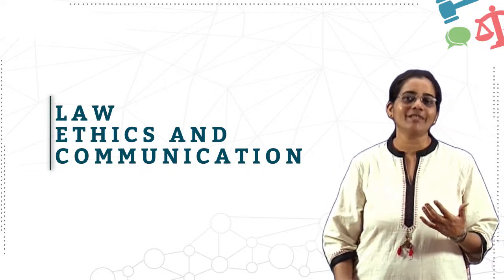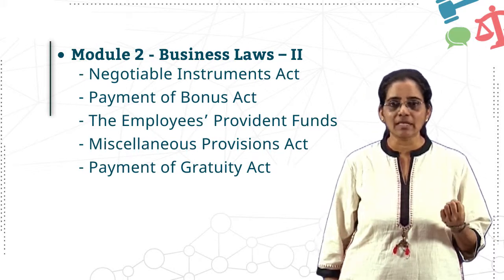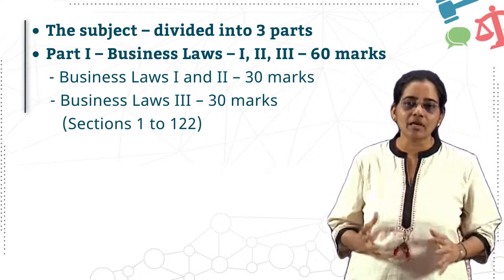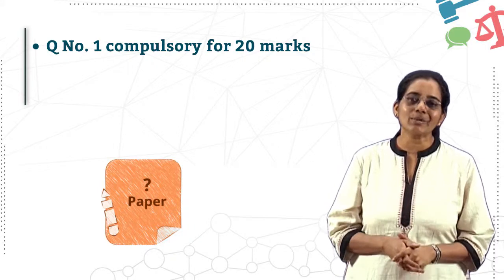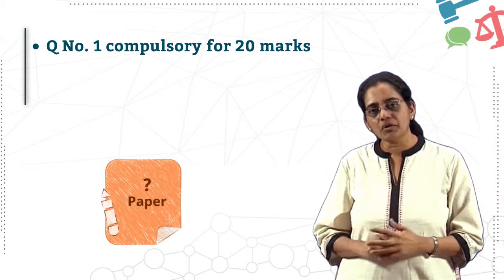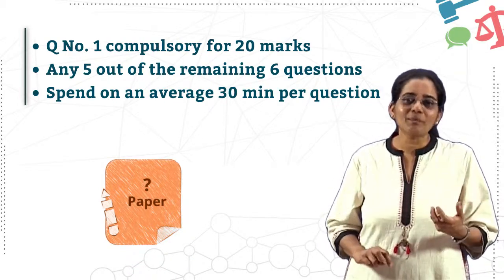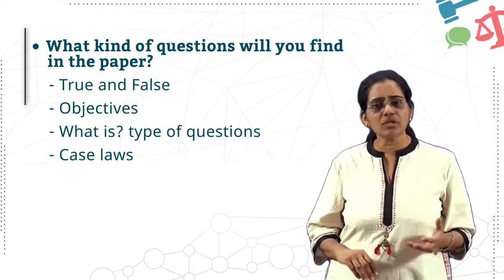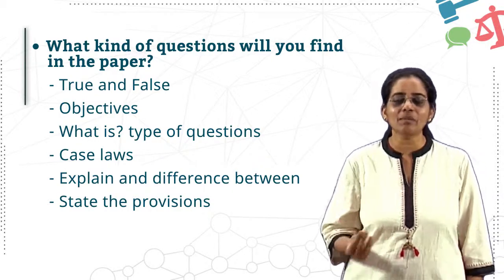CA IPCC Corporate Laws and other laws overview